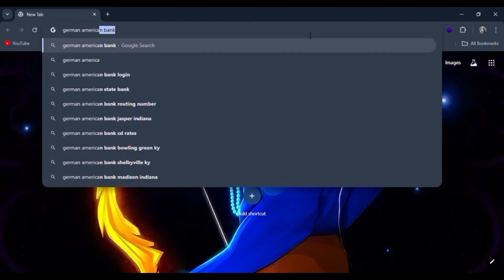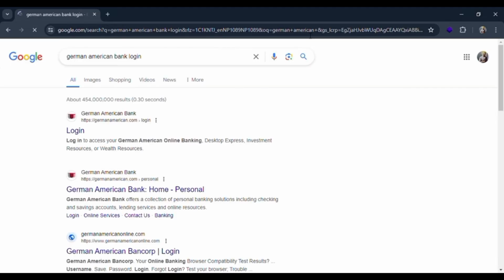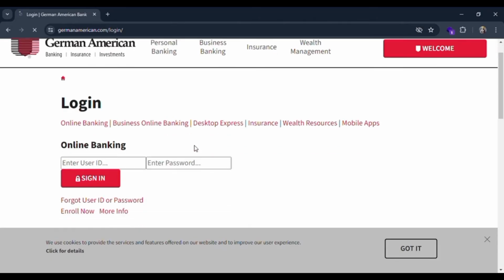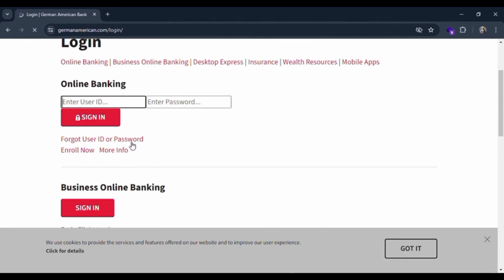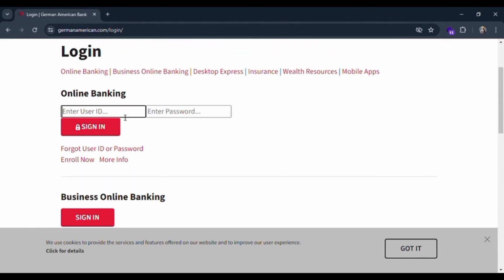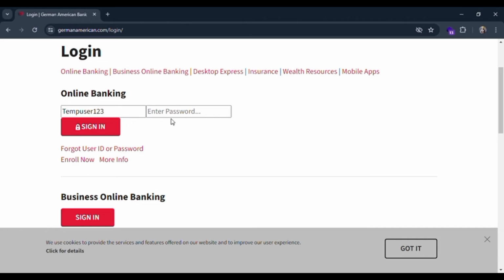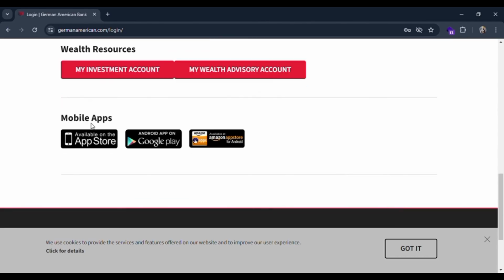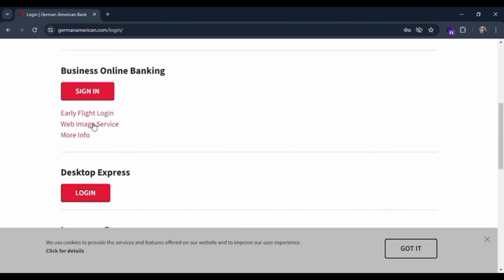How to Login German Bank Account (2024) | Sign In to German Bank Account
Accessing your German bank account online is essential for managing your finances efficiently. This video tutorial provides instructions on how to log in to your German bank account securely, enabling you to view balances, transfer funds, and perform other banking tasks online.